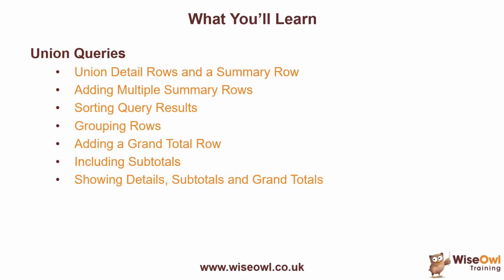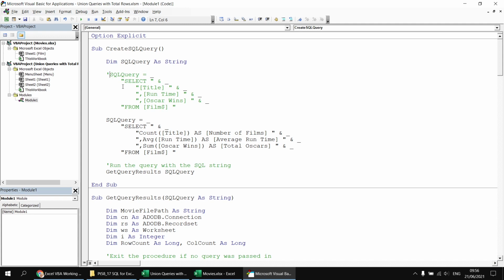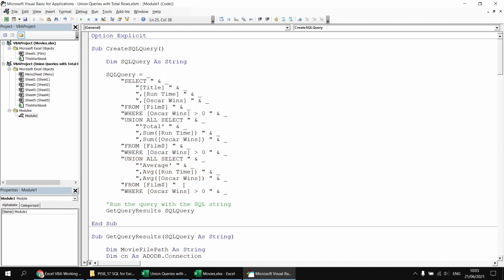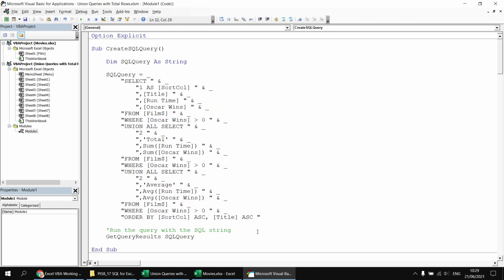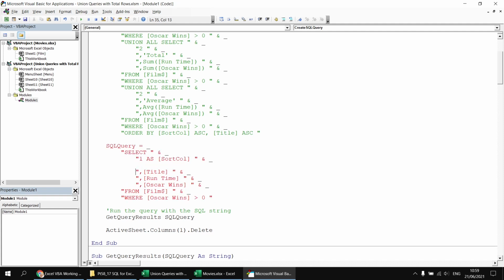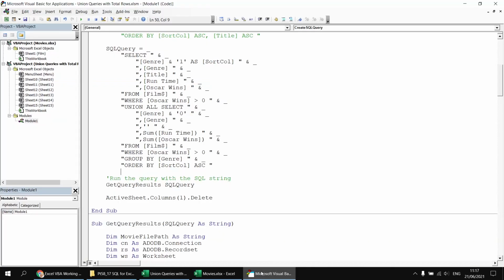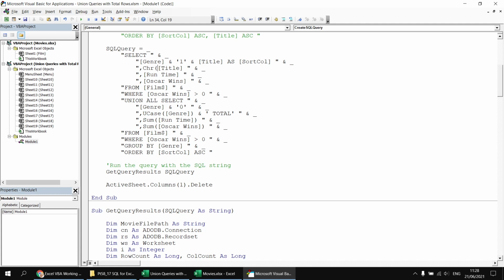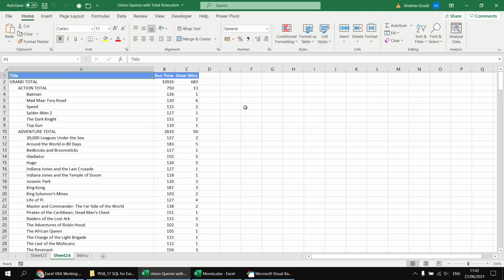Excel VBA Introduction Part 58.17 - SQL for Excel Files - Union Queries with Total Rows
This video explains how to use Union queries to combine detail rows with subtotals and grand totals in a single list.

Chapters
00:00 Topic List
00:45 The Basic Setup
02:35 Creating a Summary Row
03:56 Combining Details with a Total Row
05:34 Adding Multiple Summary Rows
06:55 Adding Criteria to the Query
08:51 Sorting the Query Results
10:07 Using a Helper Column for Sorting
12:02 Removing the Helper Column
13:21 Grouping Rows
14:49 Adding the Summary Rows
15:36 Back to the Basic Example
16:48 Adding the Subtotals
18:29 Sorting Details and Subtotals
20:19 Sorting the Detail Rows
21:29 Improving the Appearance of the Results
23:21 Merging Columns
26:34 Adding the Grand Total